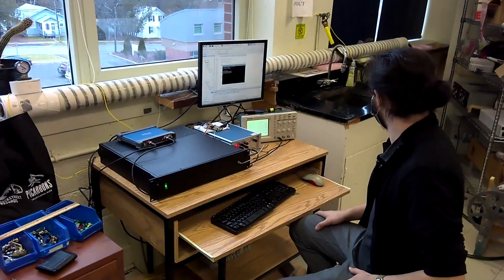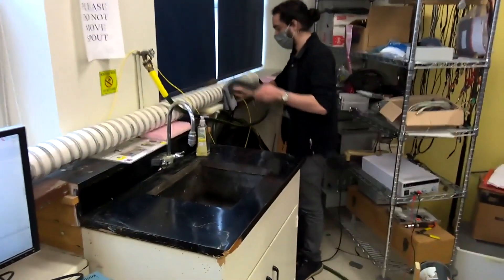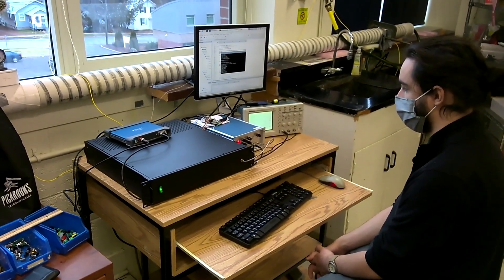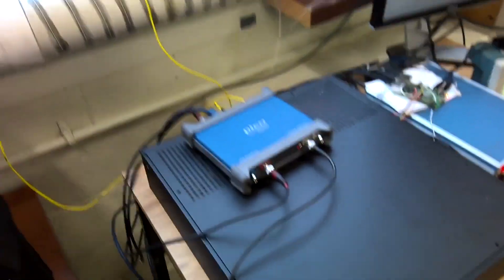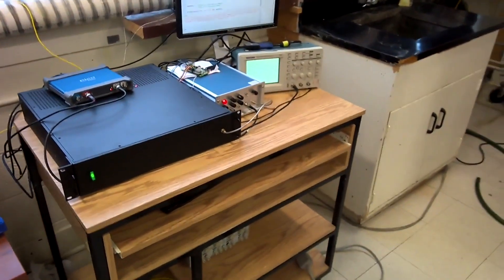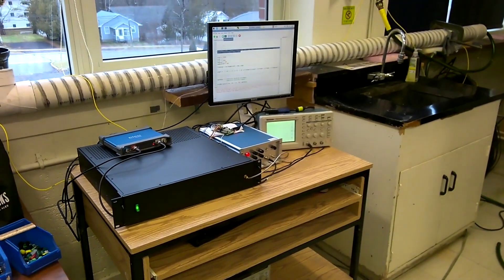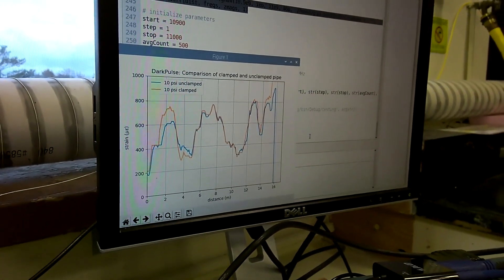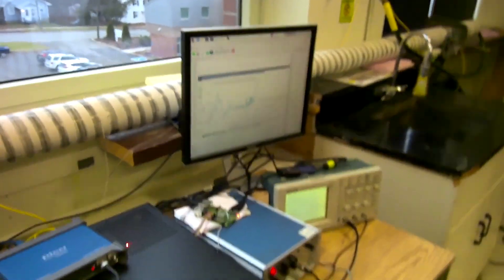Dark Pulse BOTDA Sub- Meter Resolution System Demonstration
In this video engineers demonstrate the function of the dark-pulse based BOTDA system measuring strain on a PVC pipe.  A 4" PVC pipe specimen with 12' length has a sensing fibre helically wrapped around it which measures the hoop strain as the pressure in the pipe is raised.  Data is first collected at an internal pressure of 10 psig.  The engineers then clamp one end of the pipe creating a disturbance in the strain field. This disturbance is readily seen in the second measurement demonstrating dark-pulse BOTDA system's ability to detect sub-metre strain events.

Data collection takes a matter of seconds. Processing the data takes somewhat longer, however in this instance is a result of the limited computing power of the Raspberry Pi processor utilized during the demonstration. DarkPulse offers multiple configurations with increased processor capacity for faster data display including a cloud based GUI as part of 24/7  structural health monitoring solutions.